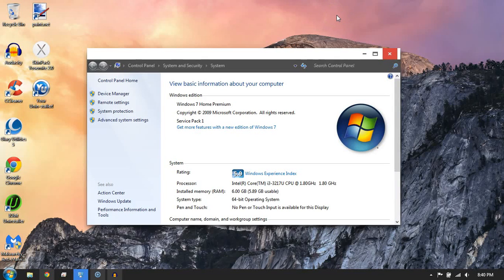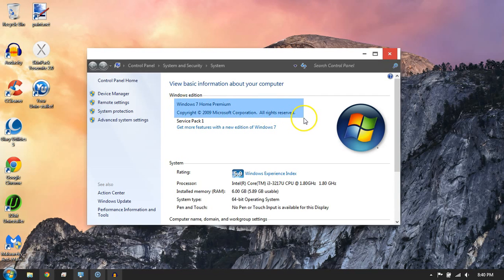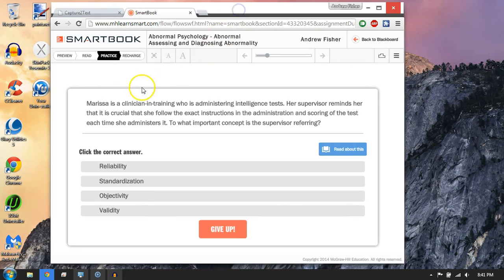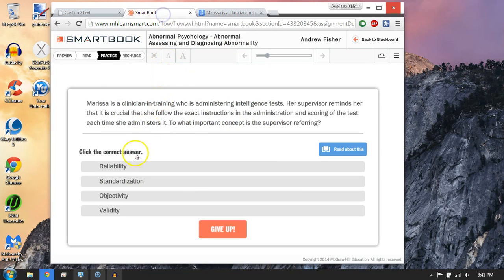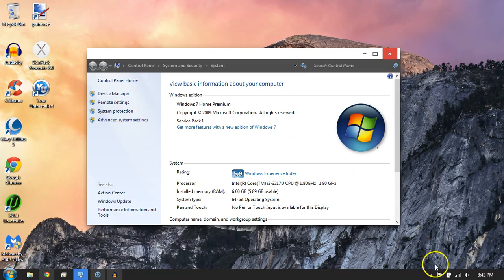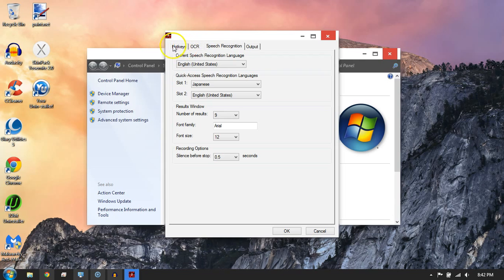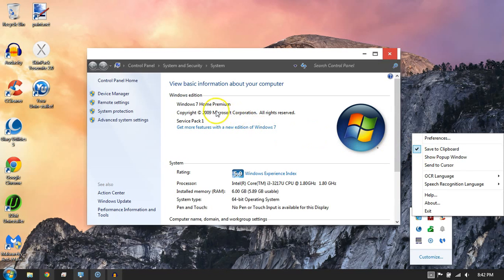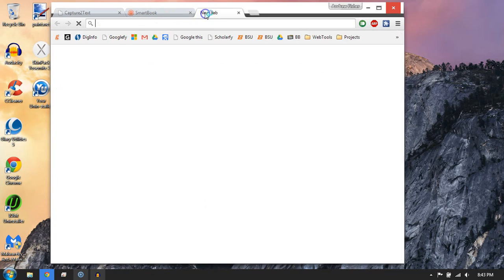How to copy ANY text on your screen, even if it's unselectable or an image!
Go download this thing immediately and never look back.
Yes it's free but be nice and donate to the genius that created it.